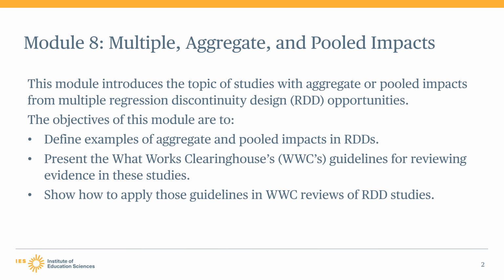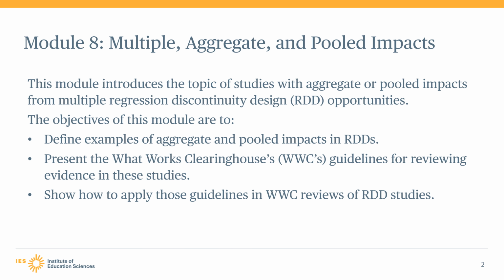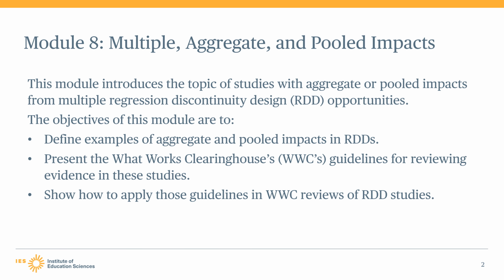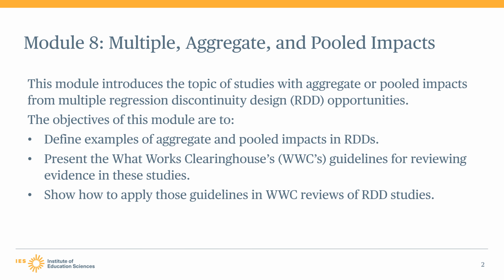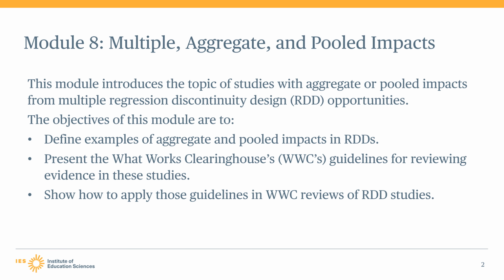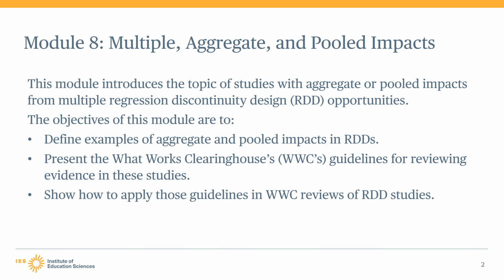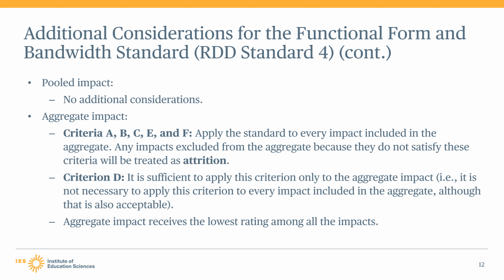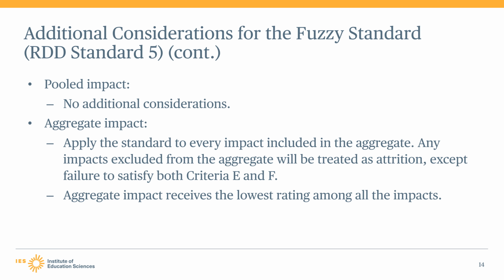WWC Regression Discontinuity Design Training, Module 8: Multiple, Aggregate, and Pooled Impacts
Module 8 of the What Works Clearinghouse (WWC) Regression Discontinuity Design Standards Training covers the topic of multiple, aggregate, and pooled impacts in regression discontinuity designs. First, we define examples of aggregate and pooled impacts in RDDs. We present the WWC’s guidelines for reviewing evidence in studies with aggregate or pooled impacts. Finally, we show to apply those guidelines in WWC reviews of regression discontinuity design studies.

The WWC offers this training to inform the public about our design standards, increase transparency of our review process, and promote the use of rigorous research. The purpose of this training is to describe and explain key elements of the WWC Regression Discontinuity Design Standards and how the WWC uses those standards to identify high quality, rigorous research. This training series includes eleven modules, each focused on a different aspect of the WWC Regression Discontinuity Design Standards. We recommend viewing the modules in numerical order. Start with the Introduction module, which describes the goals, topics, and organization of this training. The full set of modules is accessible